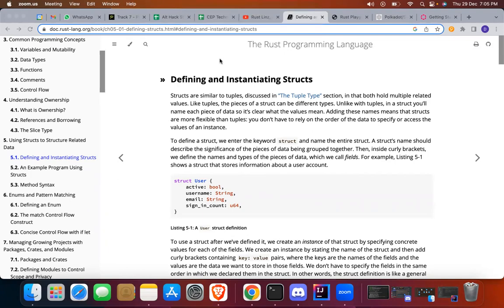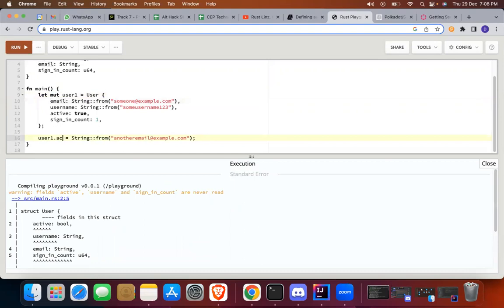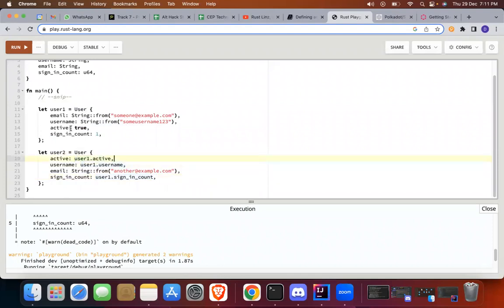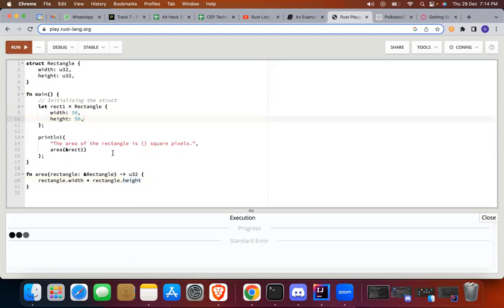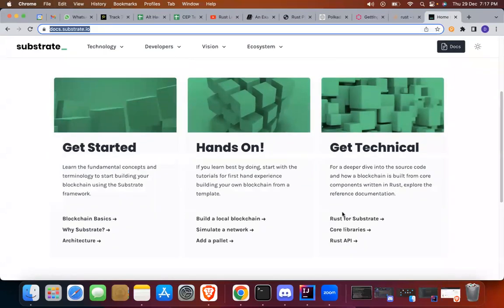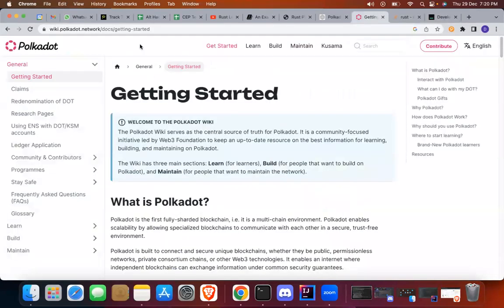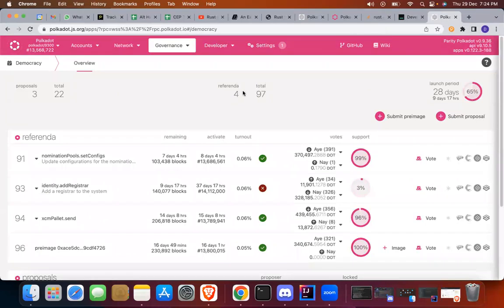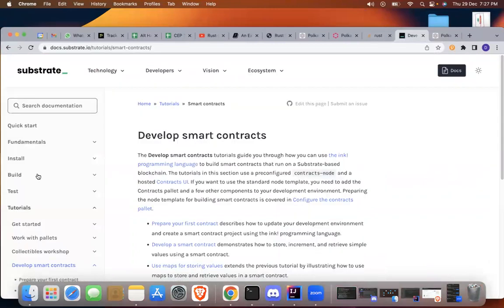IBC CEP: Discussion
IBC Media has designed a comprehensive skill building program to make your Web3 journey seamless, effective and fun. This comprises of a week-long in-person HackFest, where you can interact with web3 mentors and experts from across the world. Furthermore, this program runs online, for those who can’t participate physically.

Topics Covered:
- Struct
- Additional resources